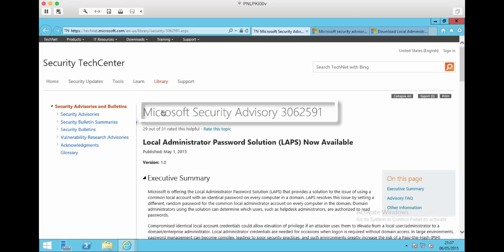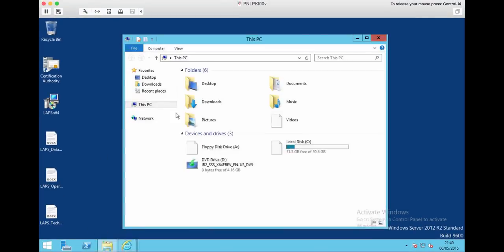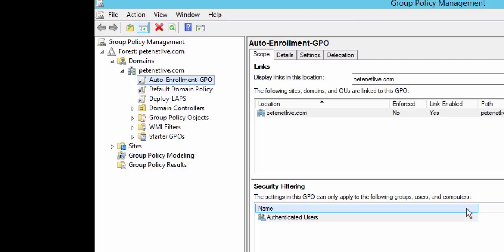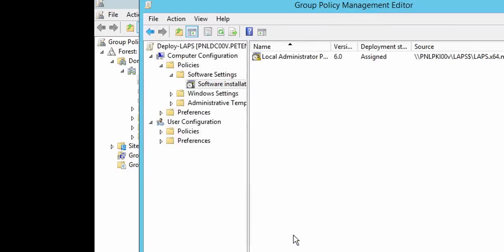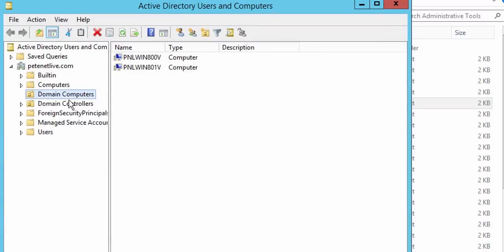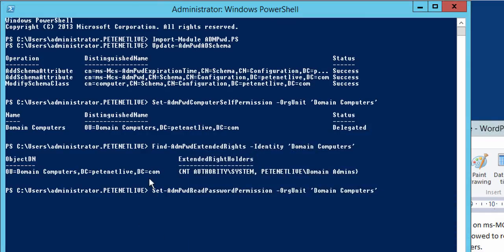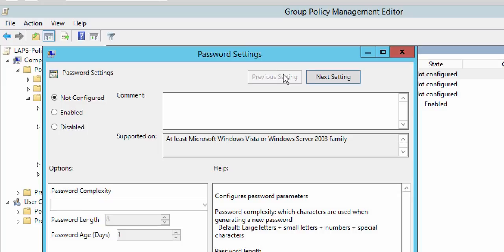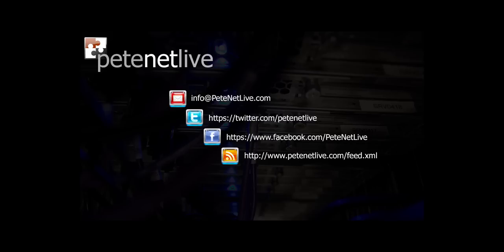Deploying Microsoft LAPS (Local Administrator Password Solution)